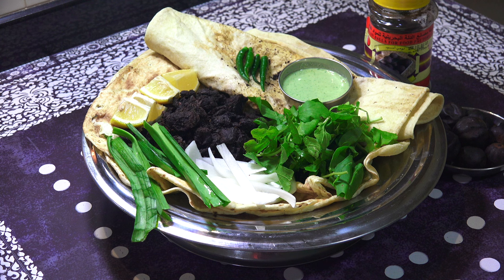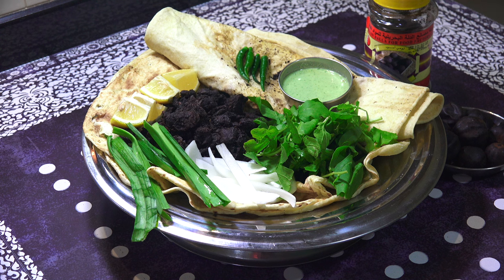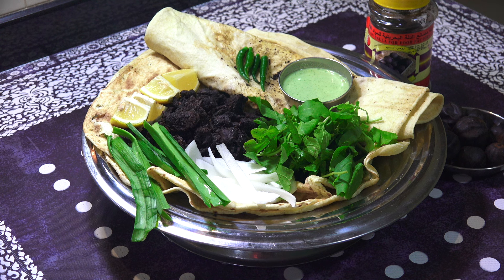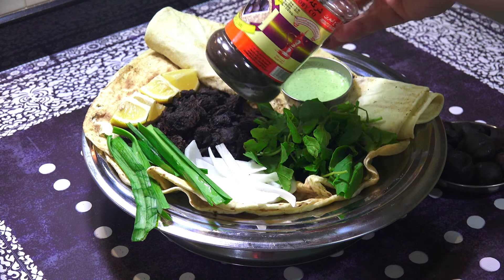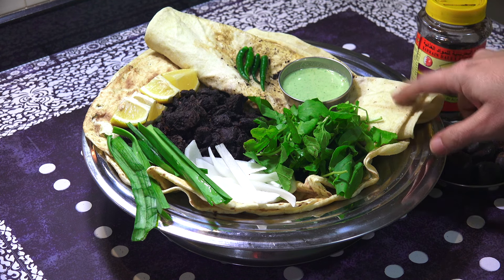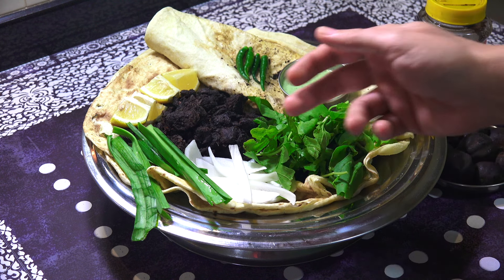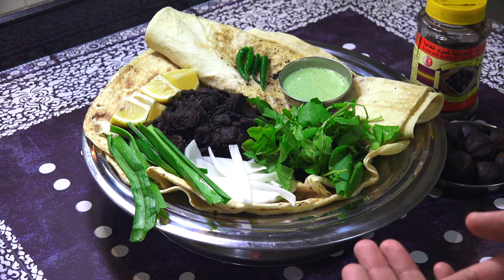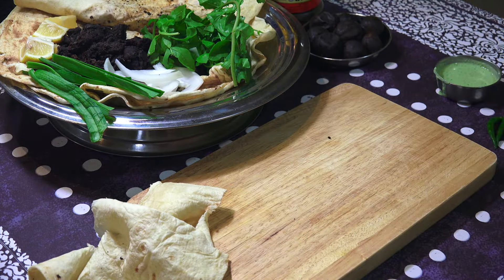Bahraini Tikka | My 1 Kebab of All Time | Bahrain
Think small pieces of beef, black lemon, fantastic bread, and a hot spicy green yogurt.
This tikka is cheap and delicious.